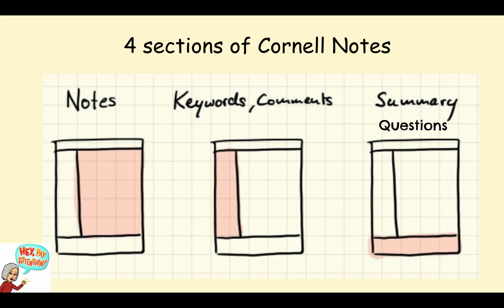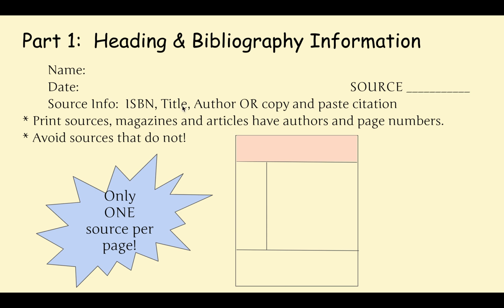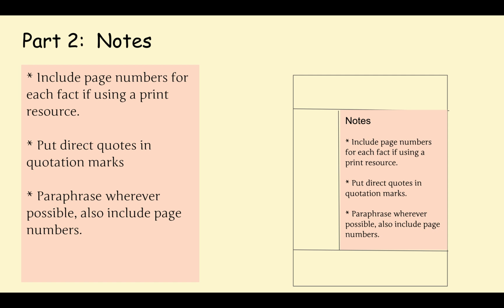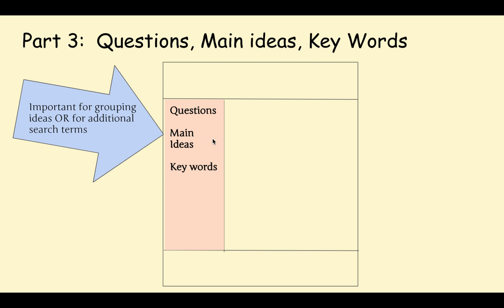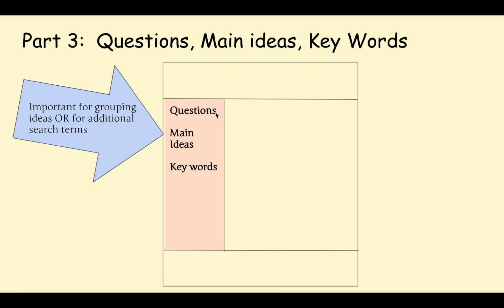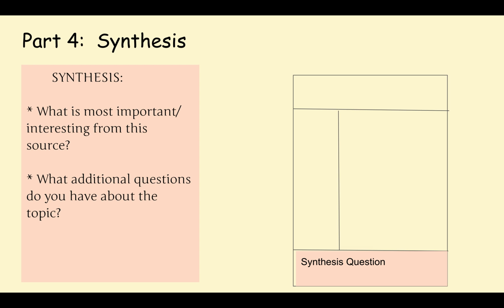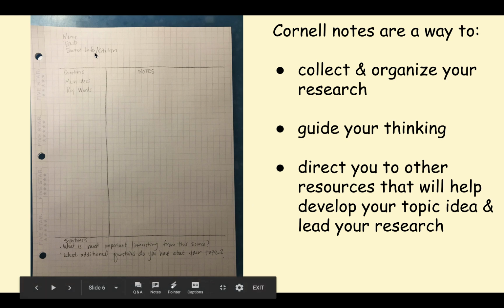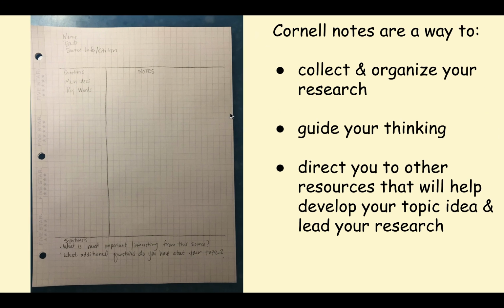Cornell Notes for Research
The four sections of Cornell Notes